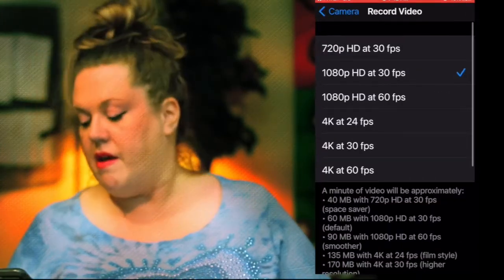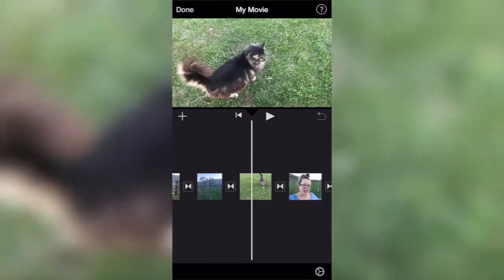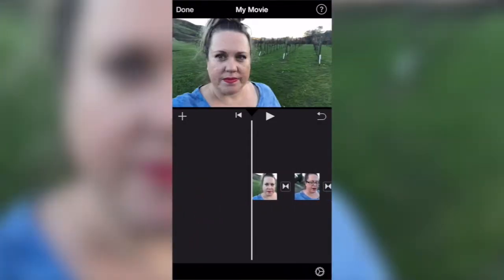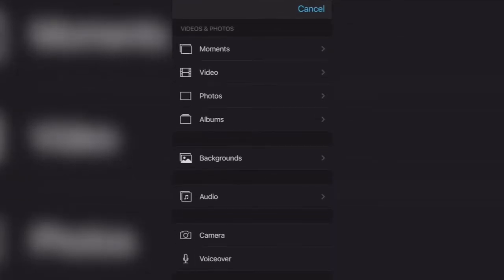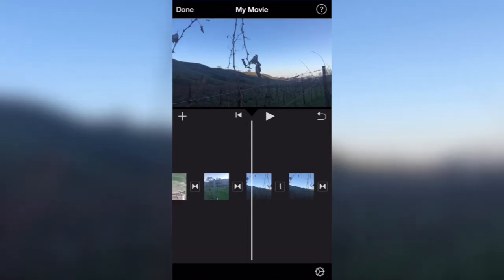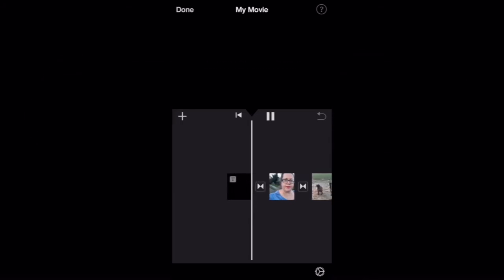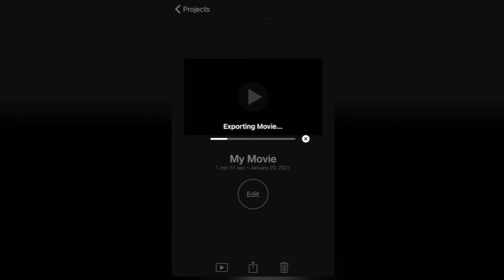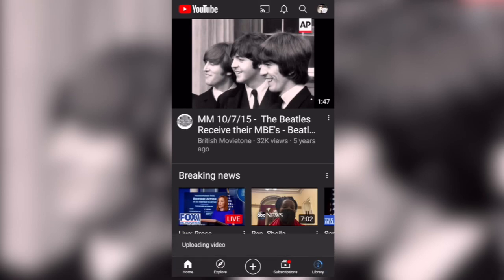Shoot, Edit & Upload a Video to YouTube from Your iPhone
Post your questions in the comments and I’ll answer you.

Join my virtual cafe!
The Sky Cafe is open for early enrollment for only $14/month!
• Tech & marketing support for creative entrepreneurs
• Access to Private Facebook Group
• Live Q&A to answer tech questions & for mini-masterminds
• Cancel anytime

♥︎ My film festival:
 AG & ART FILM FESTIVAL Sept, 2021

♥︎ My main podcast:
I HAVE DREAMS DAMMIT! Podcast

♥︎ My other podcast:
 DEATH TALK PODCAST